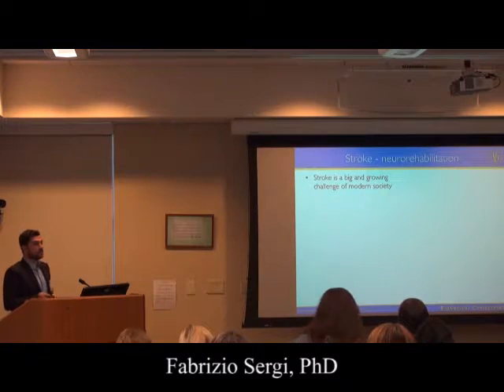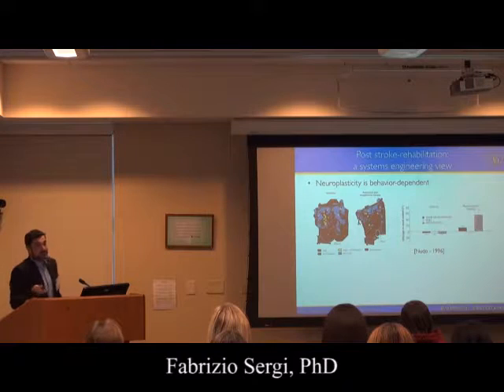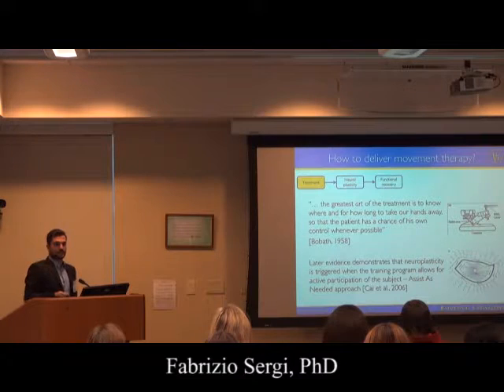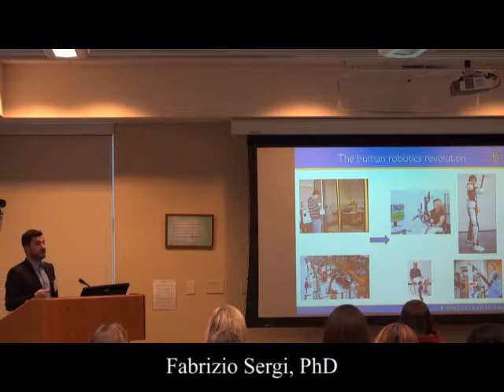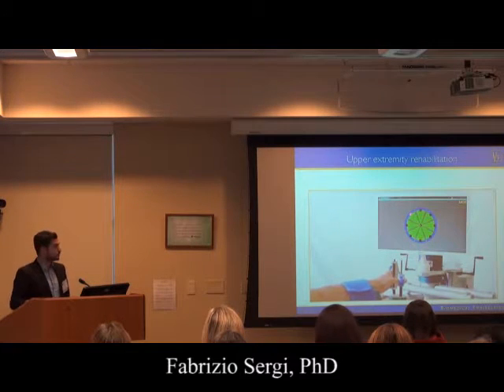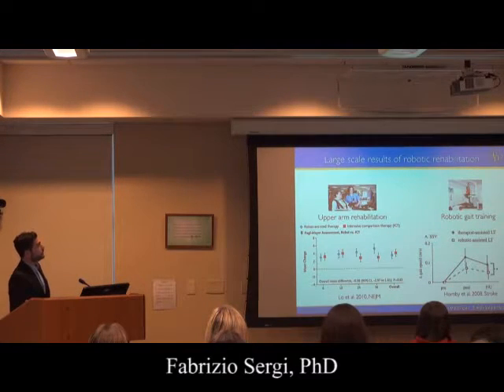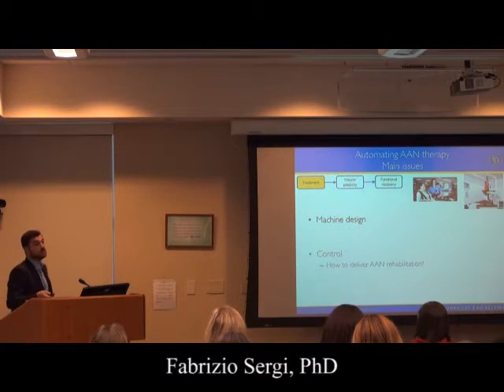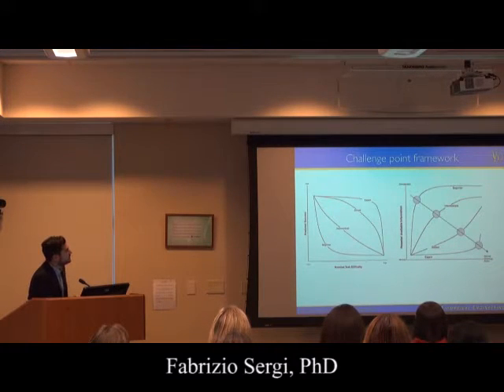Robot-Aided Neurorehabilitation, Sergi, 1/2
Fabrizio Sergi, PhD
Assistant Professor of Biomedical Engineering
Human Robotics Lab, University of Delaware
Breakout Session 3, Room 6